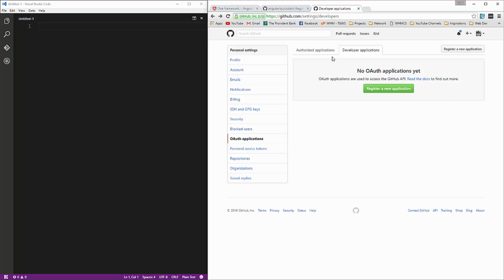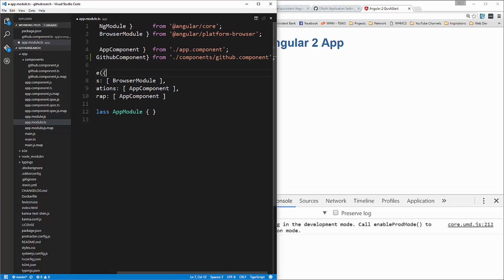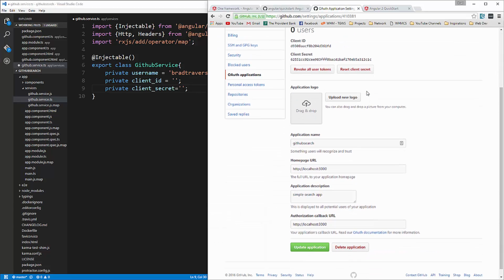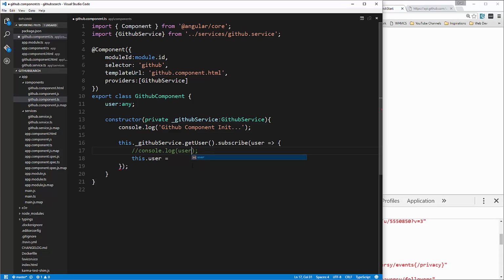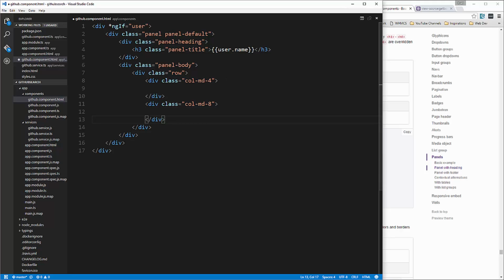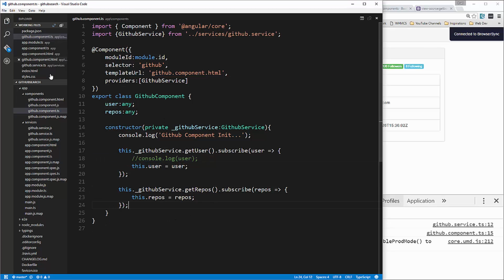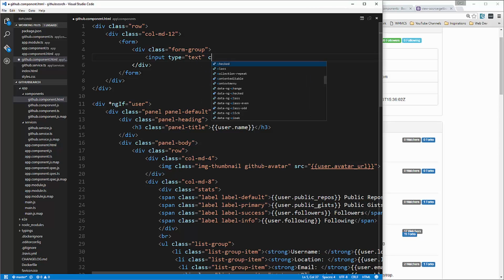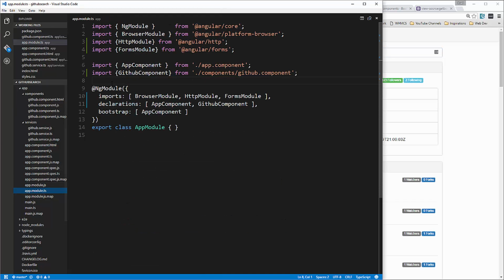Angular 2 Github Application (RC6 Update)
In this video we will build a Github profile search application with Angular 2 RC6.